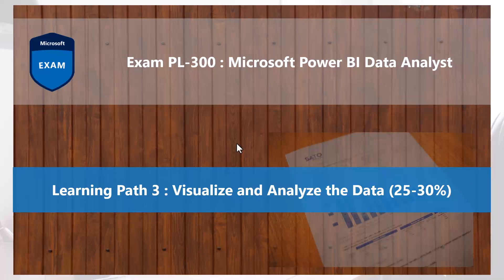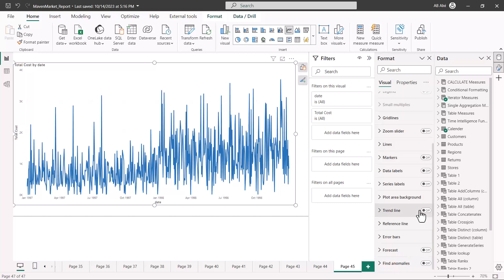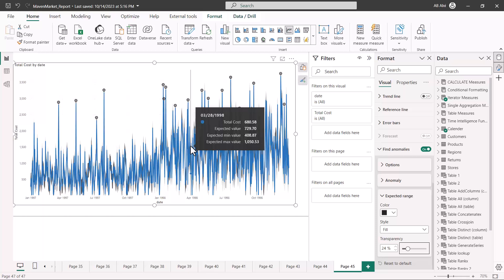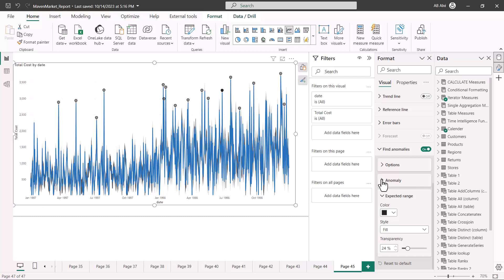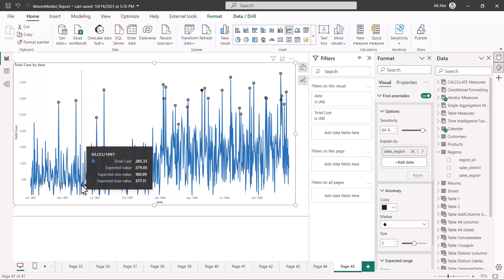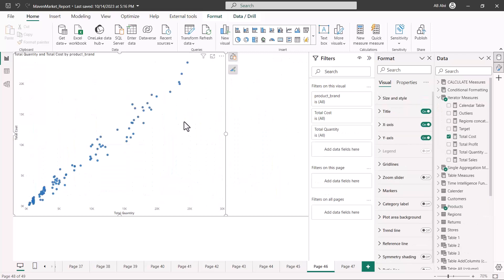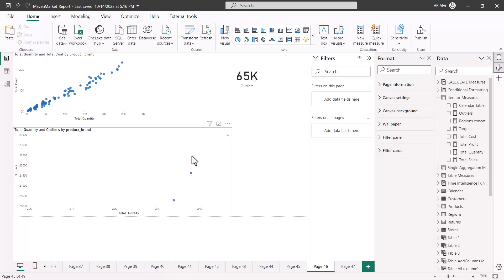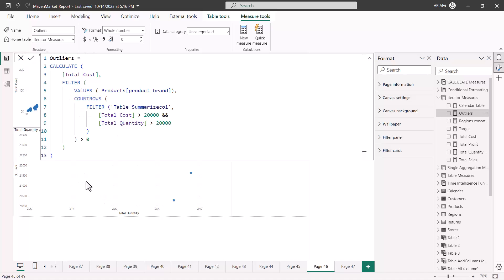90. Crack the Power BI PL-300 Exam Preparation - Detect outliers and anomalies using Power BI visual